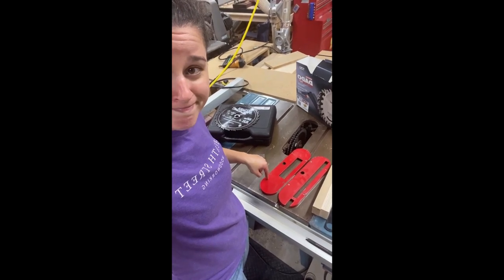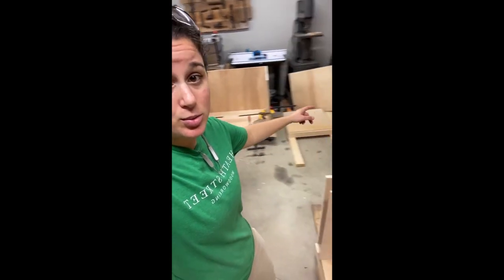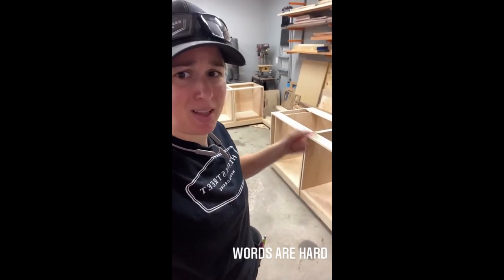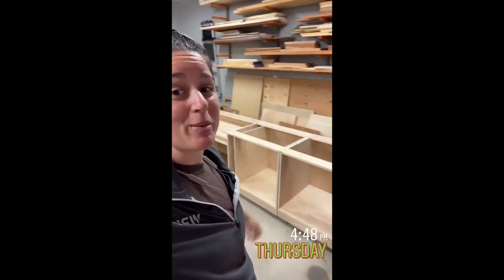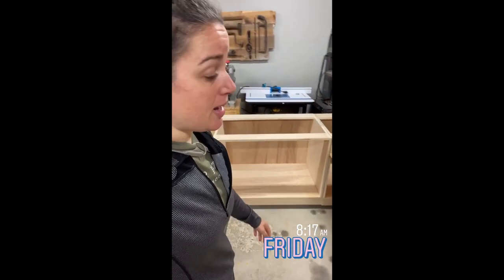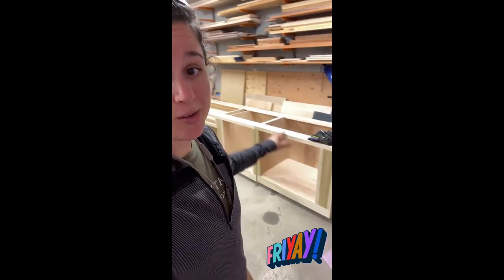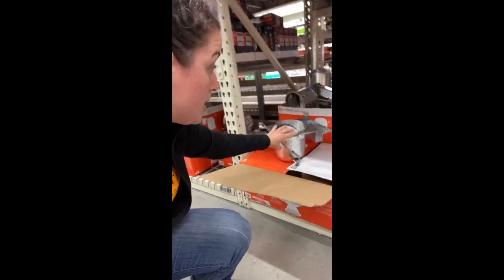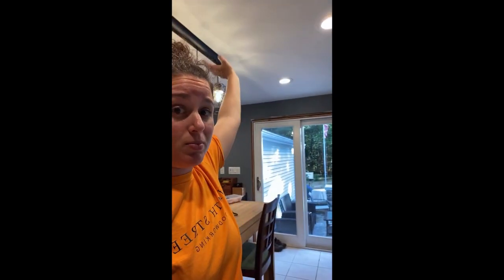VLOG Year 1 Episode 31: Desks & DIY kitchen lighting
Welcome to the Heath Street Vlog! Each week I will be sharing a digital diary of my experiences as a small business owner and female woodworker! I'll share the good, the bad, the honest, and most importantly, the beers I'm drinking.

If you enjoyed this video please head over to Instagram and check out @HeathStreetWoodworking or visit my

IN THIS VIDEO:
Projects
* Finishing the pizza peels & cutting boards
* Working on the custom desk
* Installing a recessed LED light in my kitchen

Highlights
* I review some workshop aprons
* I finally install my new dado stack
* I share step-by-step instructions on how to install a recessed LED light

Beers
* Double the Funk Yo Boysenberry by Pipe Dream Brewing Co.
* All Day IPA by Founders Brewing Co.
* Honeypot by High Limb Cider
* Syncopathic by Destihl Brewery
* Sounds of Color by Finback Brewery
* Phat Grasshopper by Smutlabs - Smuttynose Brewing Co.

Shoutouts & Brands Mentioned
* Casey @clarkmanship
* AWP Gear